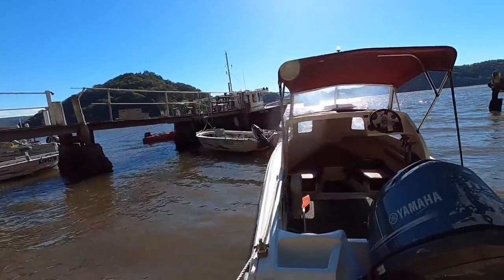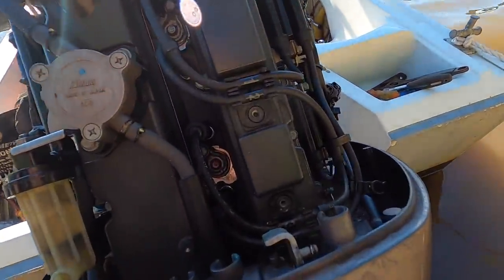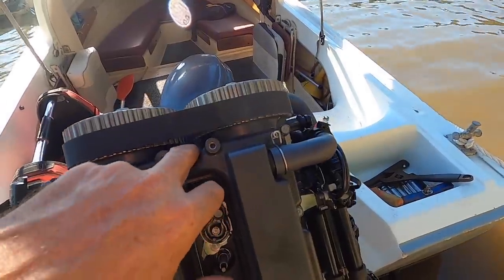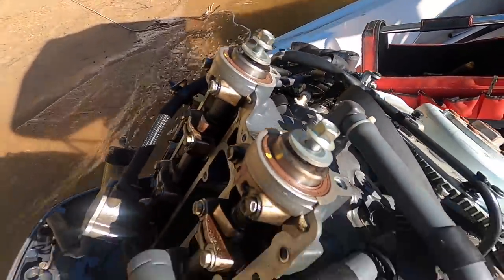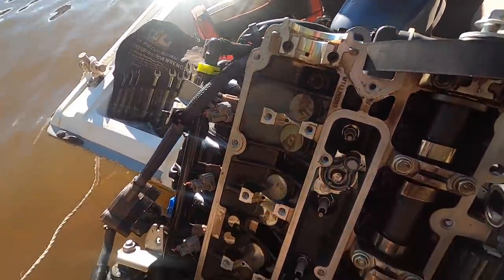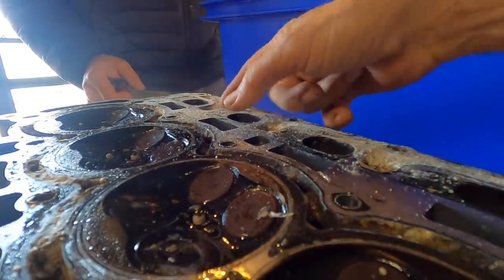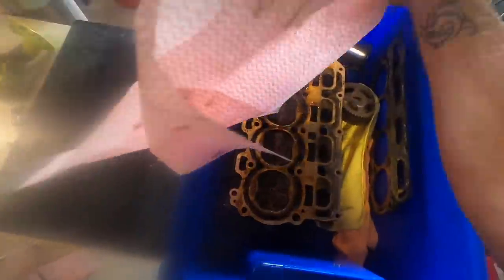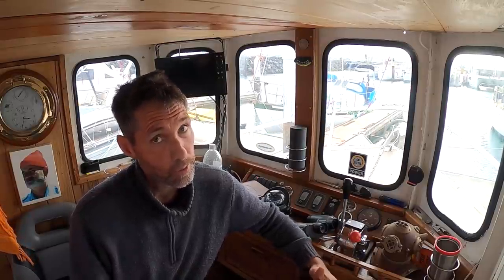Yamaha outboard twin-cam cylinder head removal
In this video Ron's Yamaha 115HP Yamaha four stroke outboard has water in the oil so I take the head off to see what the likely cause is.